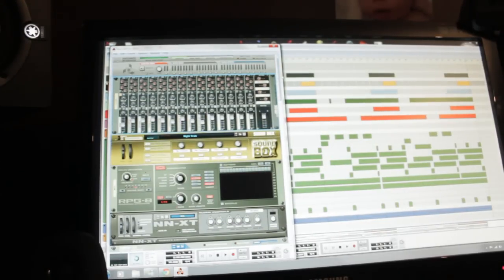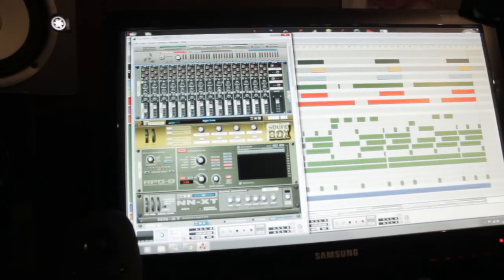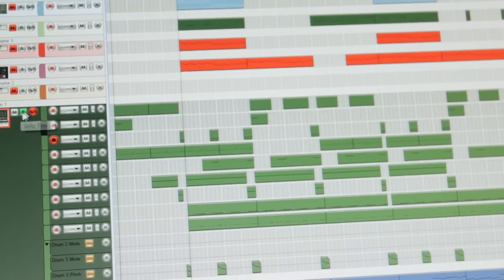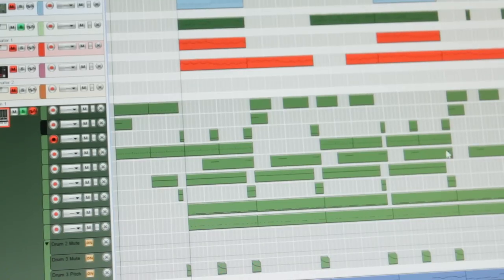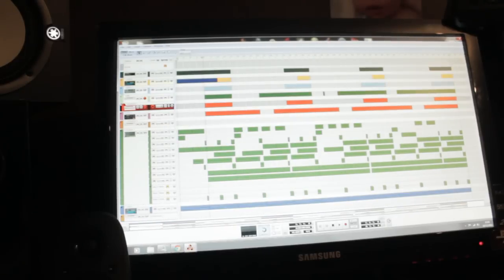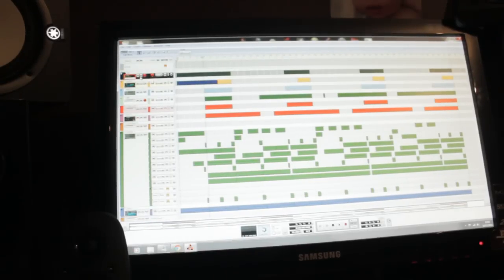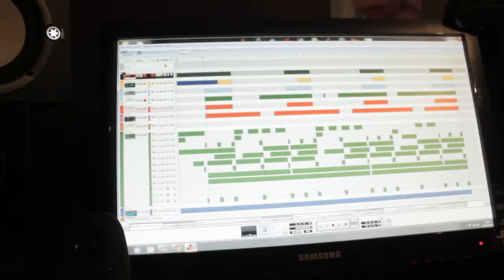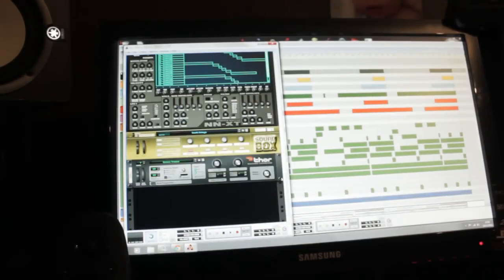Making a Beat- Riverside Productionz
@RiversidePro Making a beat on Reason 5